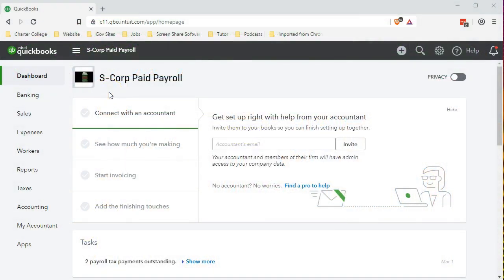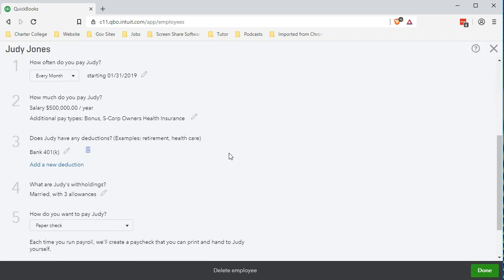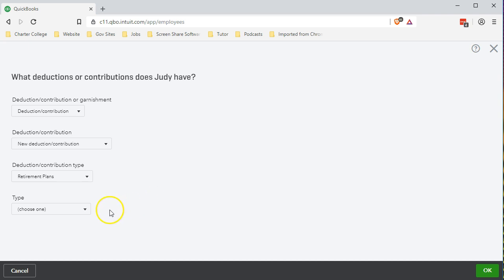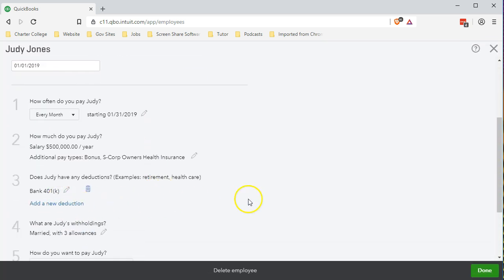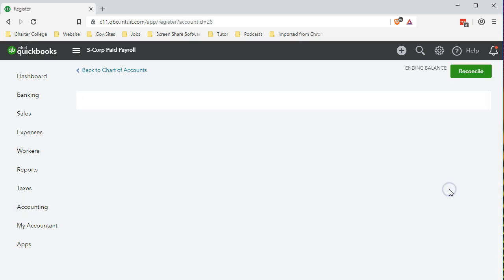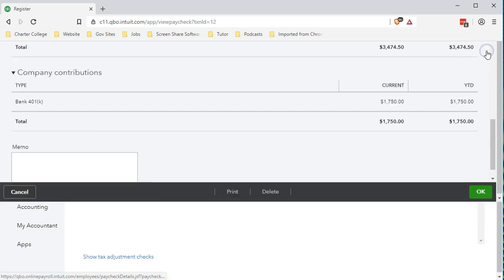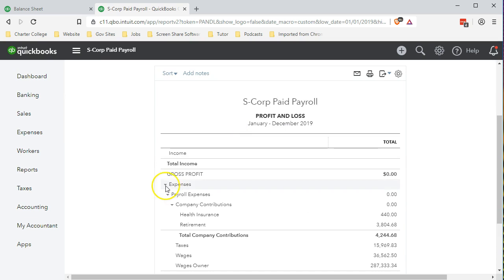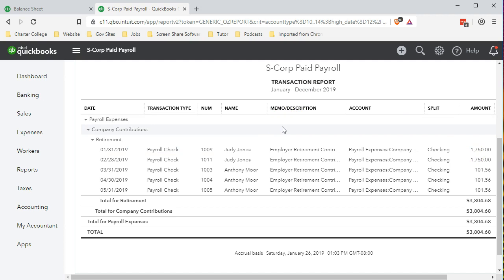QuickBooks Online 2019-Retirement Plans QuickBooks